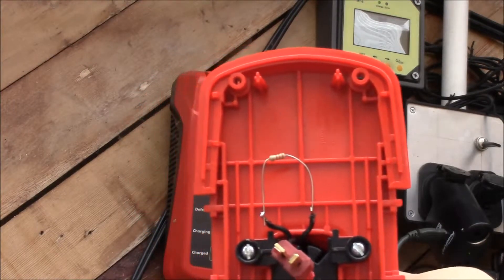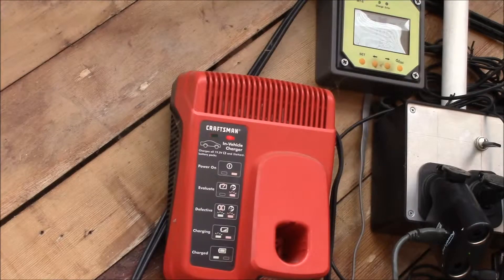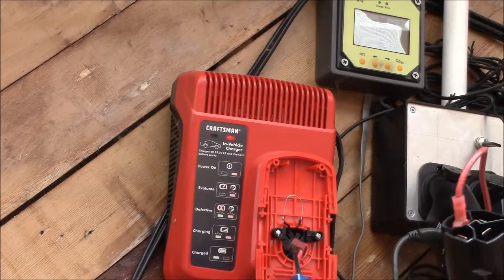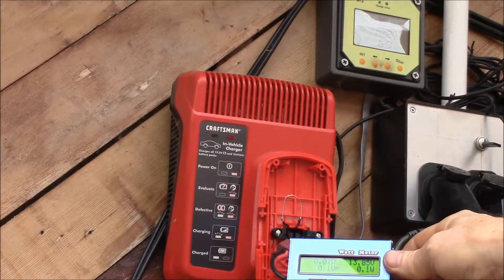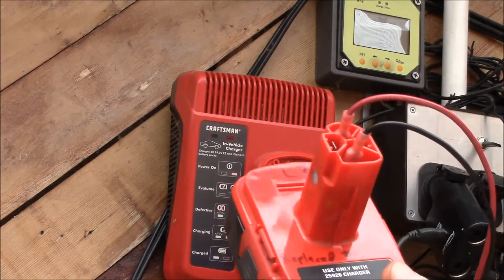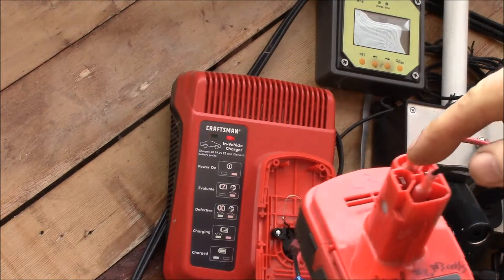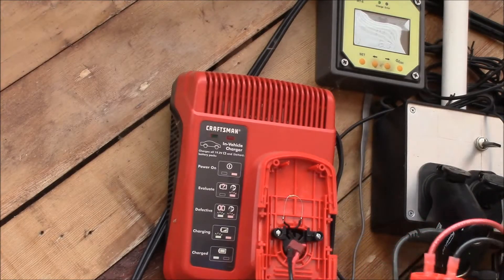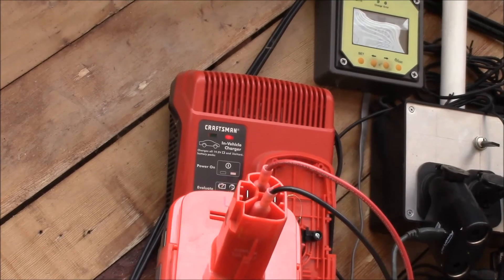Craftsman C3 Battery Charging, Part 3a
Let's see if a simple resistor connected between the battery post side terminals is sufficient to trick the charger into recognizing the battery.

I had measured approx. 39Kohms between the side posts on some of the battery packs I had tested.  So thinking perhaps that was some sort of temperature sensing resistor, I soldered a 33Kohm resistor between the terminals on my adapter.

Unfortunately, that did not affect the charger behavior.  It still fails to recognize the connected battery.  Apparently, there is some signalling going on between the battery and charger on those side terminals.

So in the next installment of this video series, I'll extend some wires from my adapter side terminals to the battery and see what happens.

Note, I'm filming these videos as I do the experiment, so you are seeing exactly what I am seeing.  I've been unable to find any information on-line about what these terminals do and how the chargers work, so figuring it out is the best part of the journey!